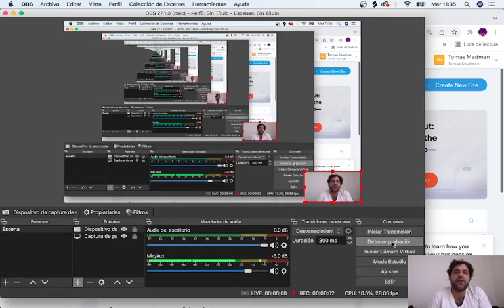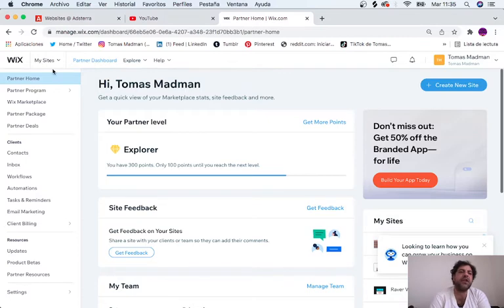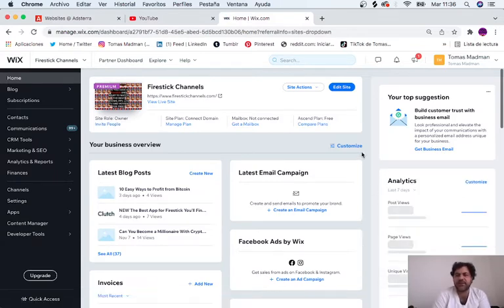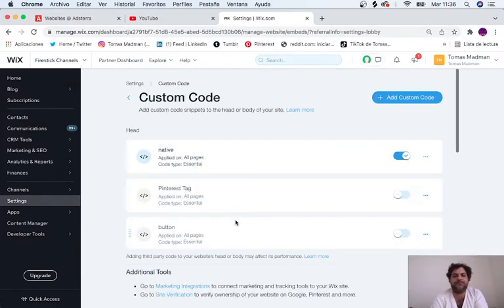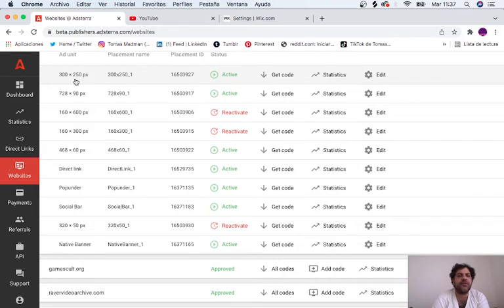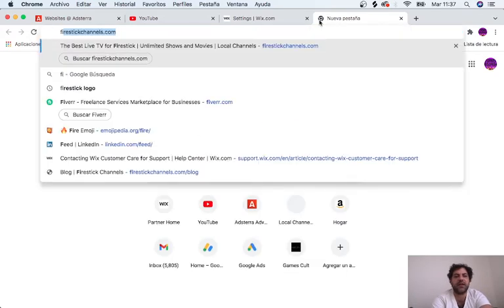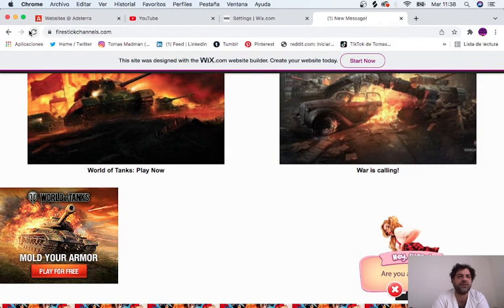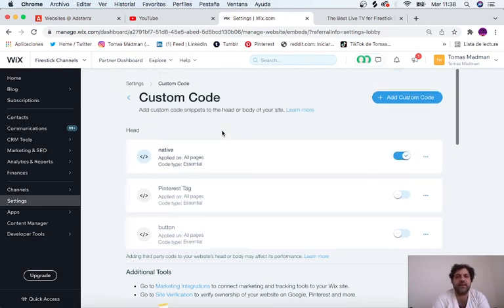How to Add Code to your Wix Website - Monetize it!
Hi this is Tom In this video I will show you How to Add Code to your Wix Website - Monetize it!